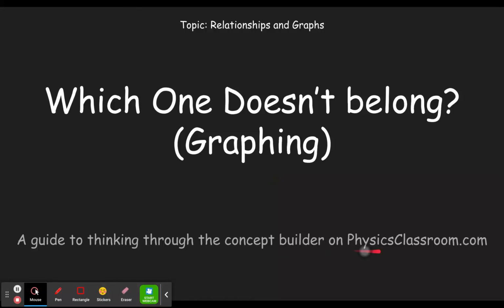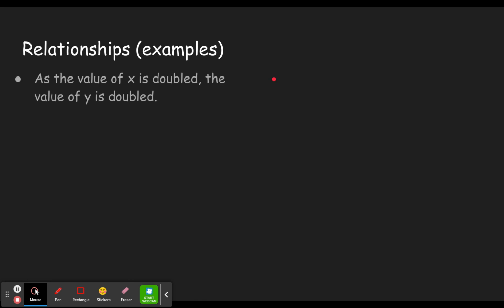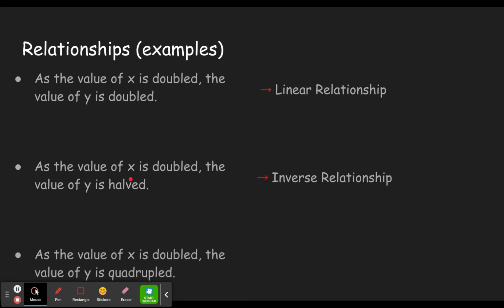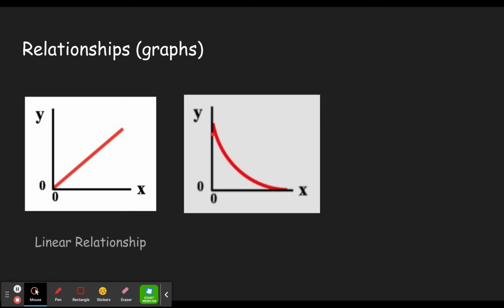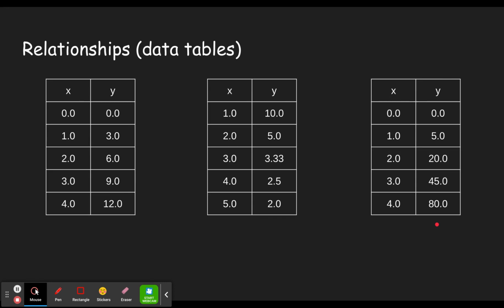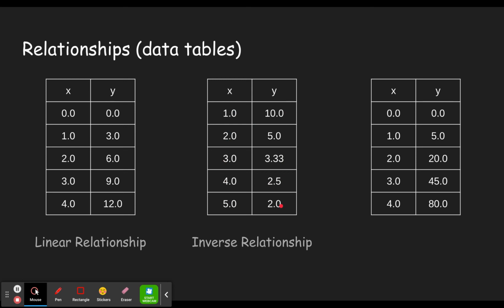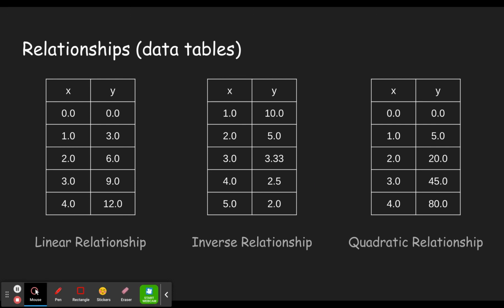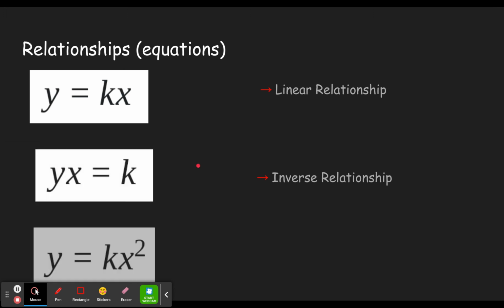Which One Doesn't Belong? (graphs) - Concept Builder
This video will help you step through the concept builder titled "Which One Doesn't Belong?" in the Topic "Relationships and Graphs" on the website Physics Classroom (physicsclassroom.com).  This concept builder (and therefore video) is designed to review ways to identify the basic mathematical relationships you'll see in physics.  This will cover: linear relationships, inverse relationships and quadratic relationship.  These relationship were taught early, and I would encourage you to view the following video if you are not familiar with these relationships.

0:00  Introduction
0:18 - Examples of Relationships (If x is doubled...)
2:32 - Graphs of Relationships
3:37 - Data Tables of Relationships
5:12 - Graph and data for "No Relationship"
6:07 - Equations of Relationships